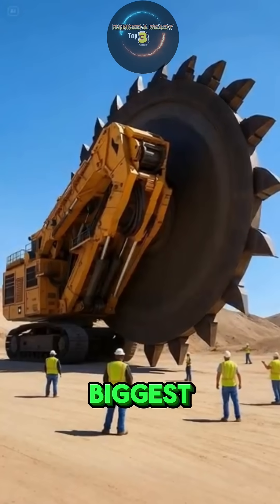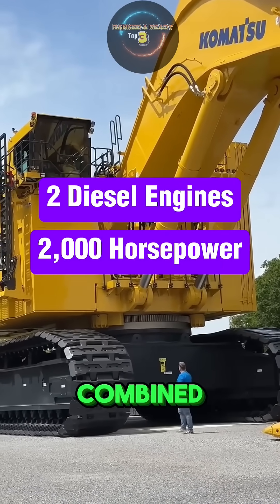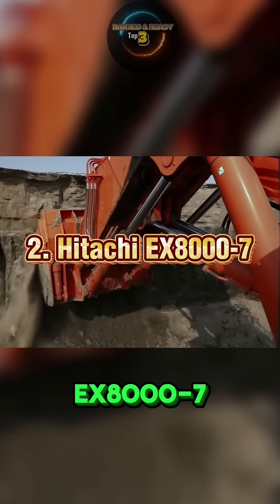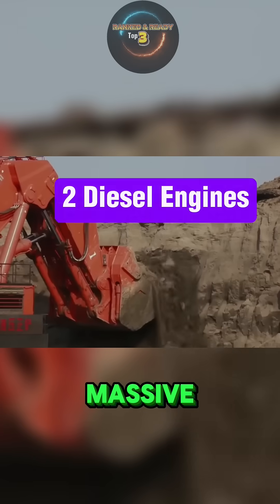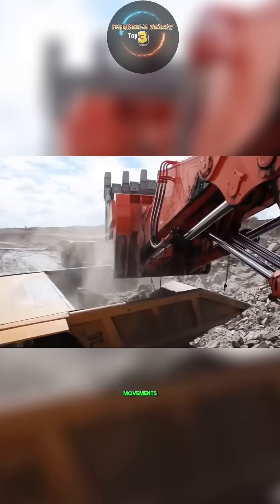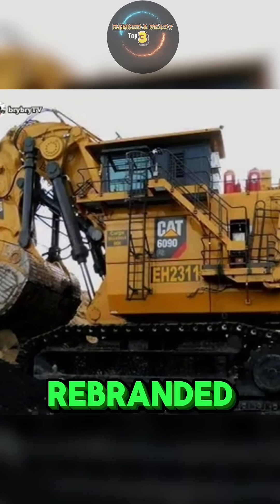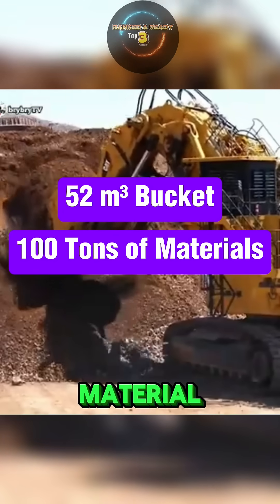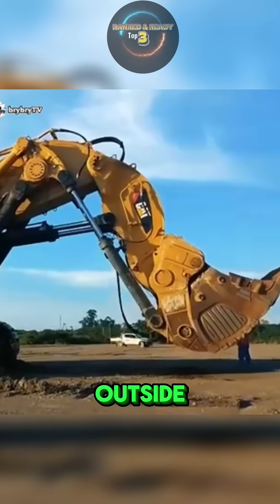Top 3 Biggest Excavators in the World, and the last one will Blow your Mind!😲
Top 3 Biggest Excavators in the World

1. Caterpillar 6090 FS

Standing at the very top of the excavator world is the legendary Bucyrus RH400, now rebranded as the Caterpillar 6090 FS. This colossal machine weighs an astonishing 980 tons, nearly the weight of nine blue whales combined. It’s powered by a mind-blowing 4,500 horsepower engine, giving it the strength to dig, lift, and move material at a scale no other excavator can match.

What really sets the RH400 apart is its enormous 52-cubic-meter bucket, which can scoop up about 100 tons of material in one go—that’s the same as lifting an entire passenger plane worth of cargo with a single bite. In fact, this excavator is so efficient that it can load a 240-ton dump truck with just a handful of scoops, cutting down work time dramatically in massive mining operations.

Beyond its power, the Caterpillar 6090 FS is a showcase of engineering brilliance. It’s equipped with advanced hydraulics, durable undercarriage systems, and cutting-edge safety features that allow it to work in the harshest conditions on Earth, from scorching deserts to frozen mining sites.

This machine even became a pop culture icon when it appeared as the massive Decepticon Demolishor in the Transformers movie, showing just how awe-inspiring its size and strength are—even outside the mining world.

In every way, the Bucyrus RH400 remains the king of excavators, a record-breaking machine built to dominate the largest mining projects on the planet.

2. Hitachi EX8000-7

The Hitachi EX8000-7 is a powerhouse among excavators, weighing in at nearly 830 tons—making it one of the heaviest and most advanced mining machines ever built. What makes this giant stand out is its flexibility: it can be powered by two massive diesel engines, delivering a combined 3,880 horsepower, or by an electric drive system, which some mining companies prefer for lower emissions and greater efficiency.

This machine wields a bucket with a jaw-dropping capacity of up to 45 cubic meters. To put that into perspective, that’s the same as moving around 300 bathtubs full of rock or soil in just a single scoop. Its hydraulics are designed for smooth, precise movements, which means operators can handle enormous loads without losing control.

The EX8000-7 isn’t just about raw size—it’s also engineered for operator comfort and long-term durability. The cab offers advanced controls, a panoramic view, and vibration-dampening technology, making it safer and easier to manage such a colossal piece of equipment. This model is widely used in open-pit mining operations across the globe, especially in industries that demand unmatched power, speed, and reliability.

In short, the Hitachi EX8000-7 isn’t just an excavator—it’s a technological marvel built to move mountains, literally.

3. Komatsu PC8000-6

The Komatsu PC8000-6 is a true giant in the mining industry, weighing a staggering 710 tons—that’s heavier than a fully loaded passenger jet. This machine is powered by two diesel engines, each producing nearly 2,000 horsepower, for a combined total of almost 4,000 horsepower. With that kind of muscle, the PC8000-6 can take on the toughest mining jobs with ease.

Its massive 42-cubic-meter bucket is designed to move enormous loads in a single scoop—enough to fill about 300 shopping carts of material at once. Built for open-pit mining, this excavator is engineered to maximize productivity and efficiency, saving time and manpower on the job site. Operators love its advanced hydraulic system, reliable performance, and surprising ease of control despite its massive size.

Simply put, the Komatsu PC8000-6 isn’t just an excavator—it’s a workhorse designed to chew through rock and earth on a scale that most machines could never dream of handling.